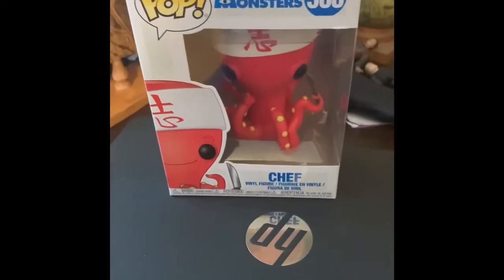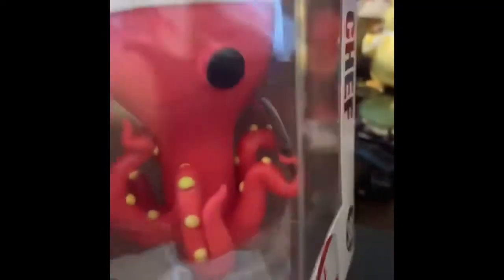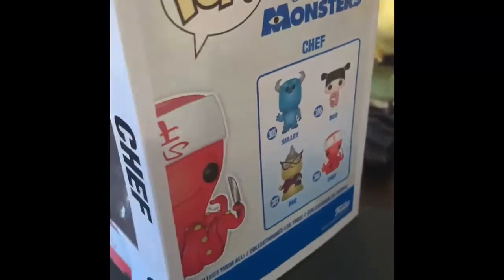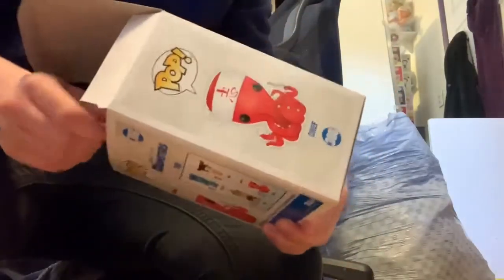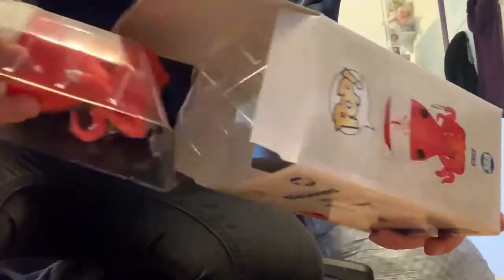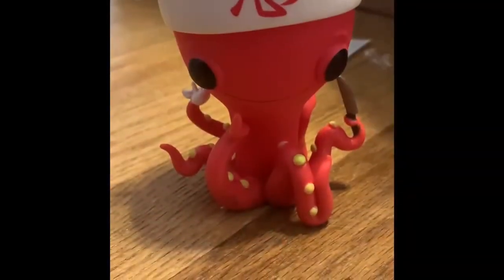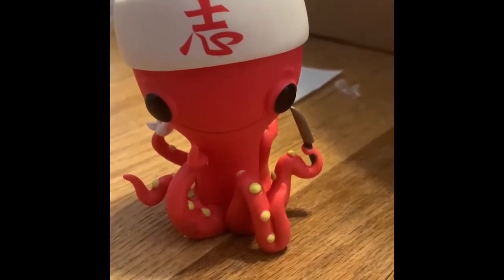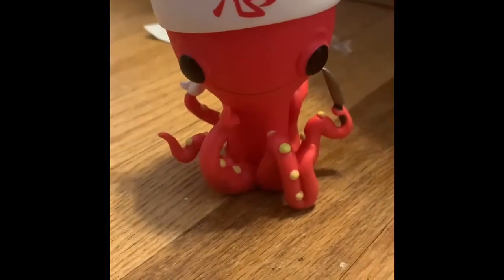Unboxing the Monsters Inc Sushi Chef!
Hey guys! So today we unboxed The Sushi Chef from Monsters Inc. The Chef pop figure was released in 2018! He is a rare find now! He is cute and adorable. He has much detail to him! He is the only one I have from this collection! Let me know what you think! Also let me know which pop figure you wanna see be unboxed next!